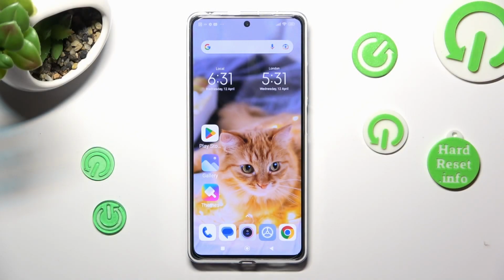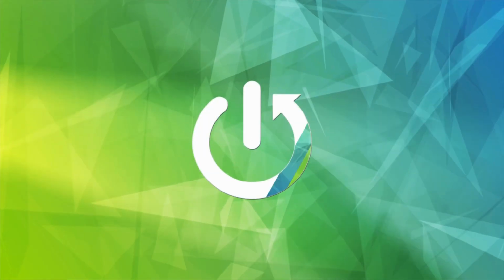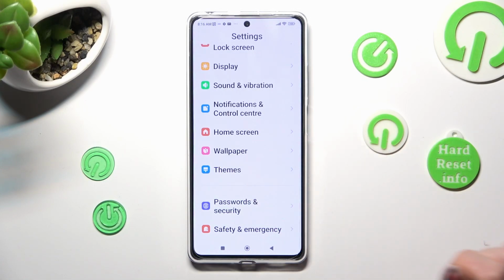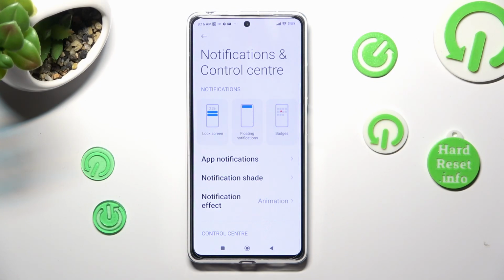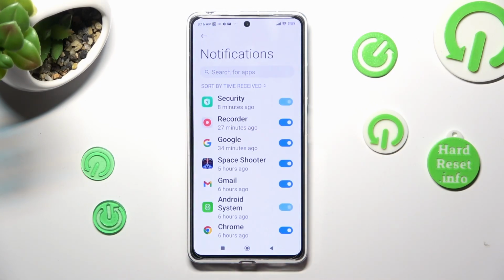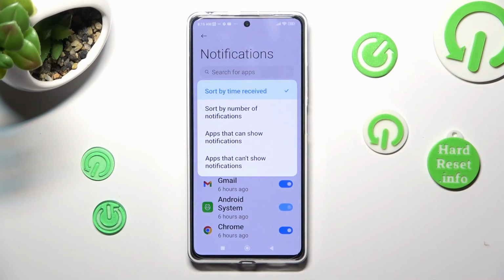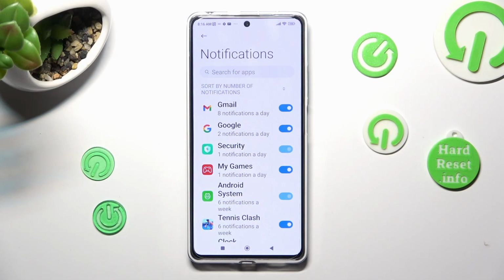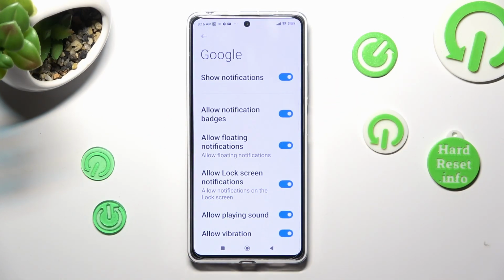How to Turn On / Turn Off the Notifications for Apps on a REDMI Note 12 Pro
In this YouTube video, we will show you how to manage app notifications on your REDMI Note 12 Pro. App notifications can be useful to keep you informed about new messages, emails, or updates, but they can also be overwhelming and distracting at times. In this tutorial, we will guide you through the steps to customize your app notifications settings, including how to turn them on or off, adjust the notification tone, and choose which apps can send you notifications. Whether you want to reduce your phone's notification overload or fine-tune your notifications preferences, this tutorial will help you achieve a more personalized and streamlined experience.

How to manage app notifications on a REDMI Note 12 Pro? How to enable notifications for apps on a REDMI Note 12 Pro? How to disable app notifications on a REDMI Note 12 Pro? How to silence notifications from apps on a REDMI Note 12 Pro?